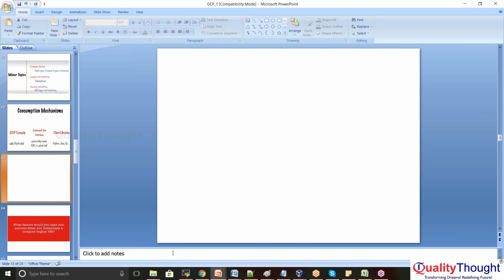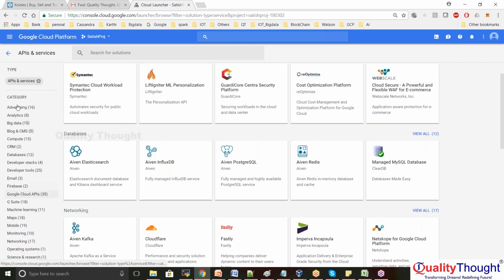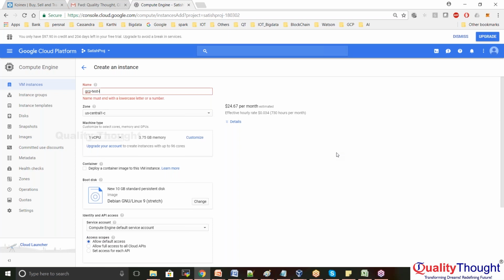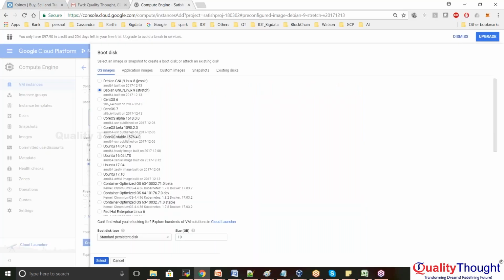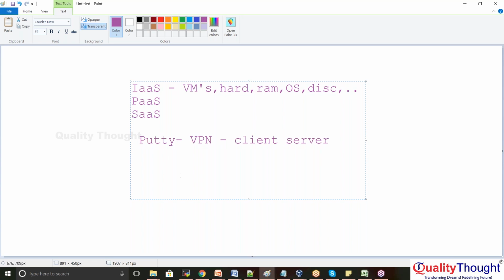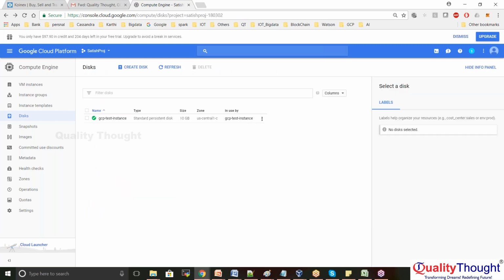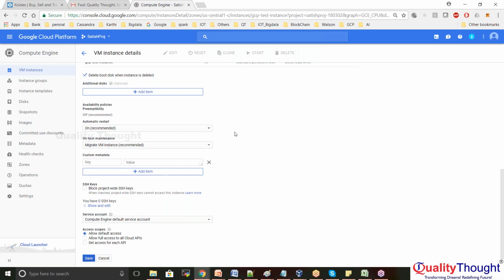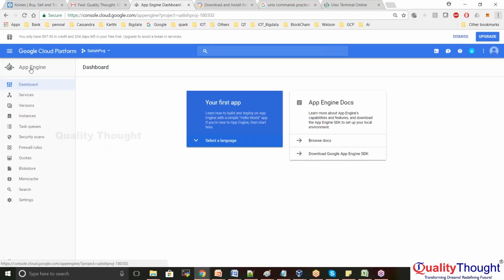Creating a VM Instance in Google Cloud l How to launch a VM Instance on Google Cloud |QualityThought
In this video, we discussed the Google Cloud Platform ...